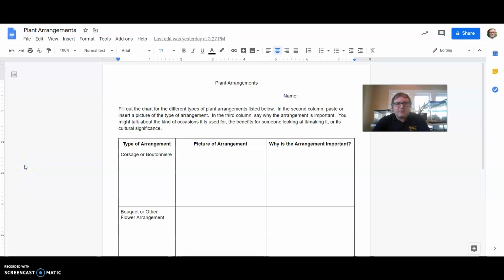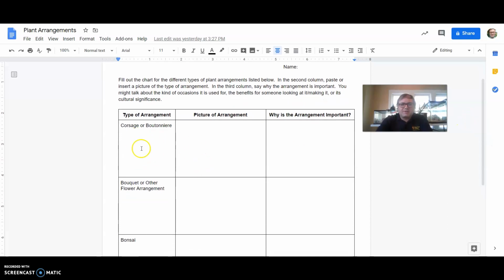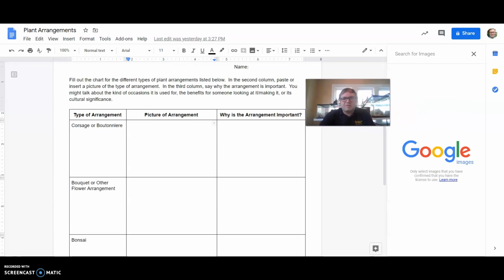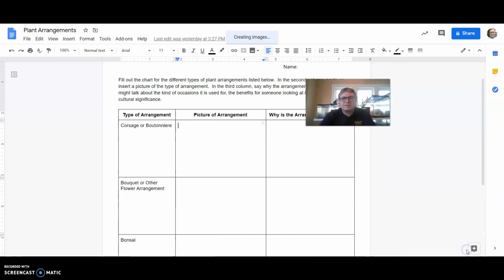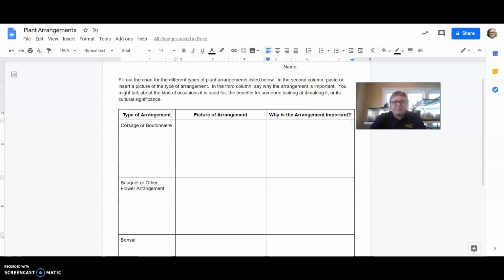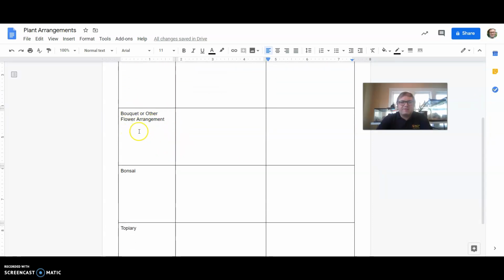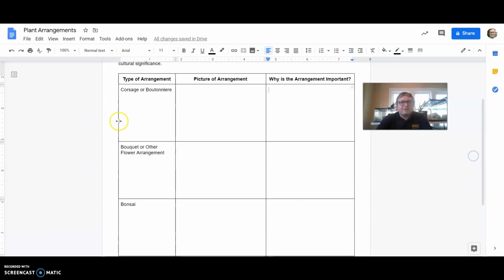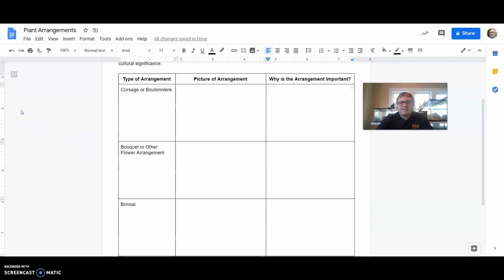Plant Arrangements Instructions